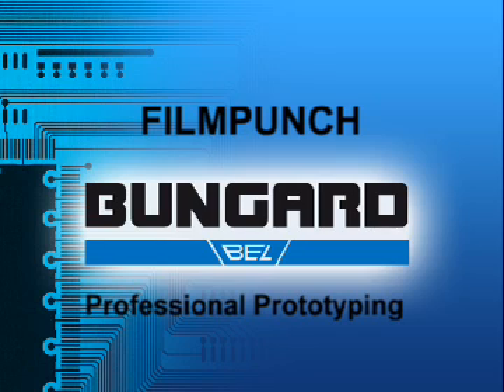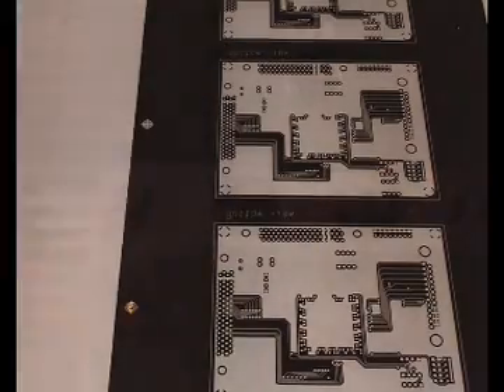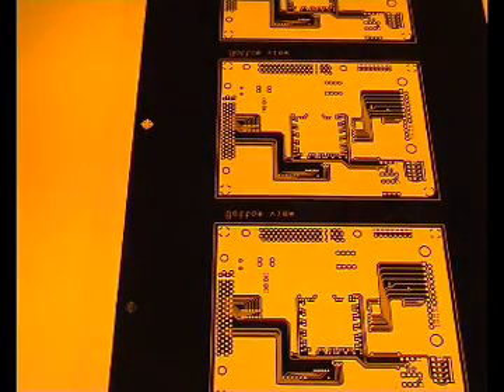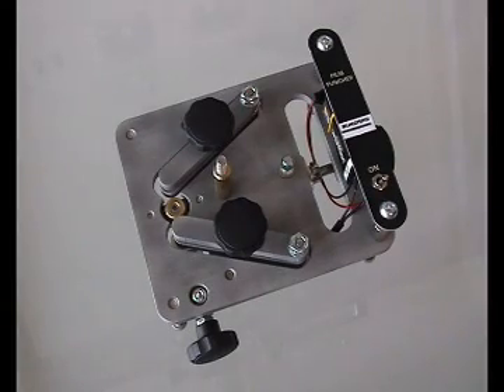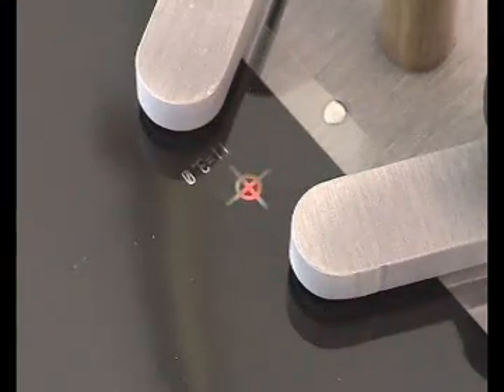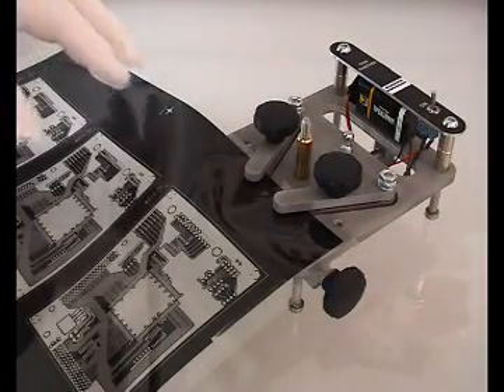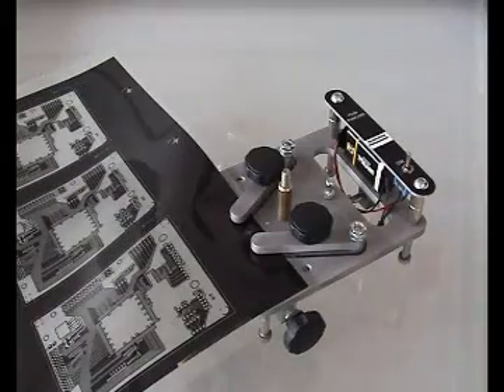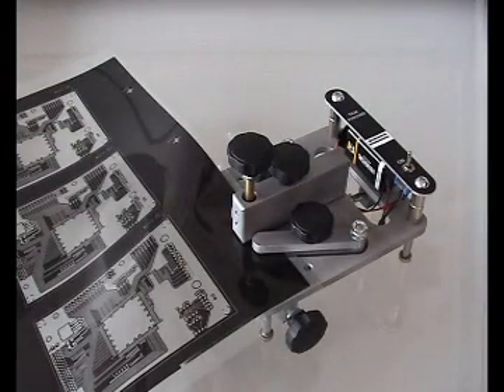Bungard - Filmpunch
Filmpunch is made for perfect registration of your layout film to fit precisely to your PCB.The punch bush is lighted by a LED and. The film is be fixed with two clamps and then x-/y- adjusted with two handwheel screws.The magnifier helps to control the position of your layout...By the way: fitting to Filmpunch we offer suitable fixing pins. With these pins you can fix your layout to the reference holes of your pcb during exposure.See also Chemicals and accessories - fixing pins for Hellas/Filmstar.